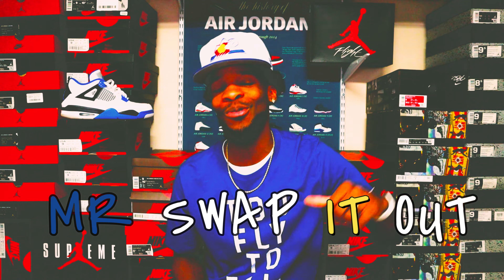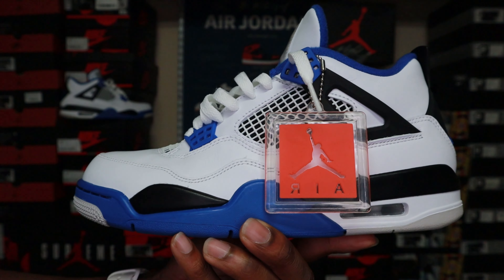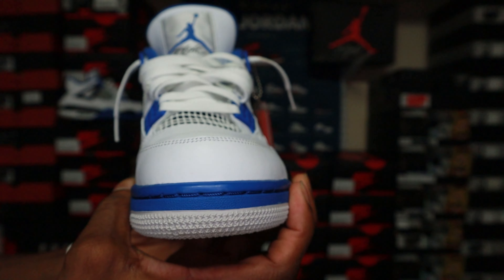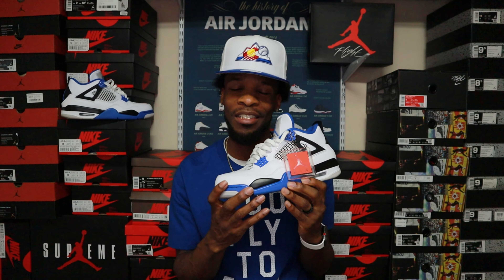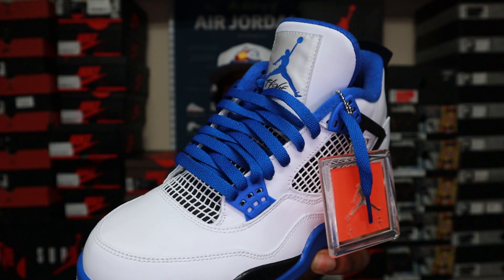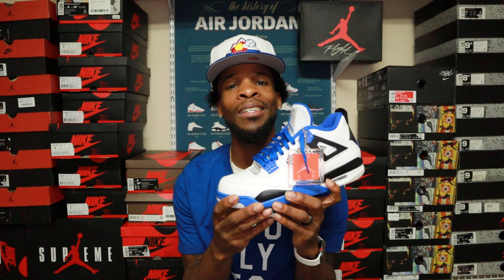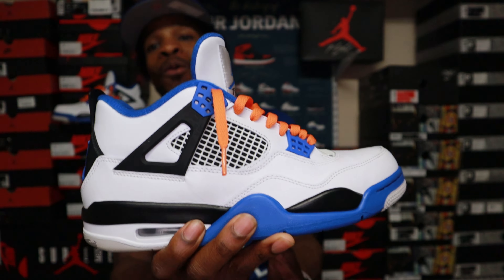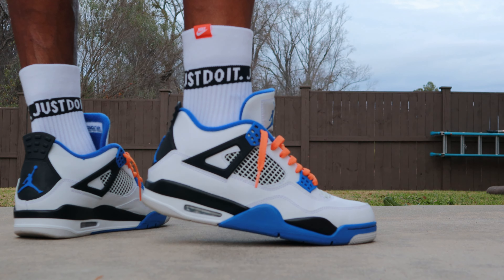WE'LL SWAP IT OUT!! EPISODE 2: JORDAN 4 "MOTORSPORT"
The shoe lace length I ordered for these shoes were 63in.

Wondering where I got the laces???